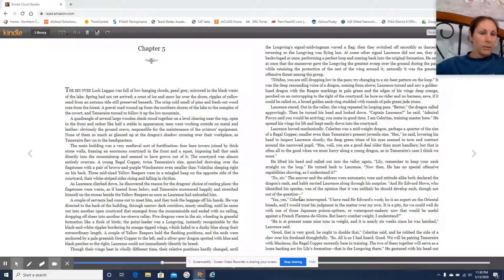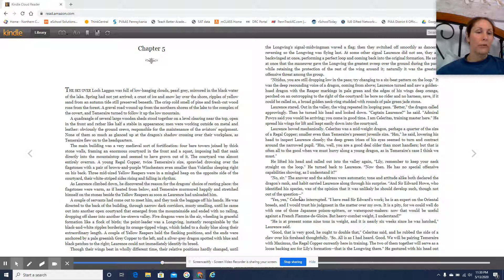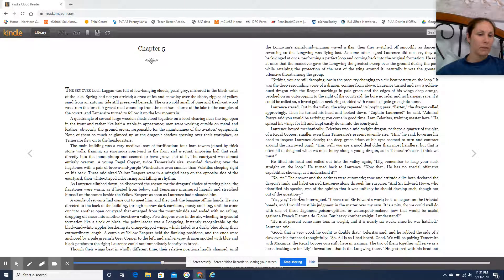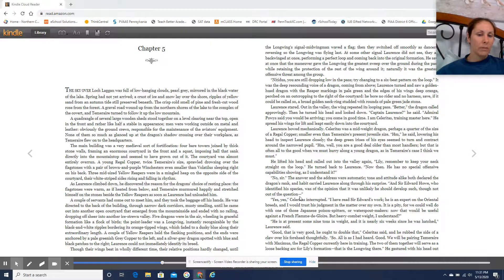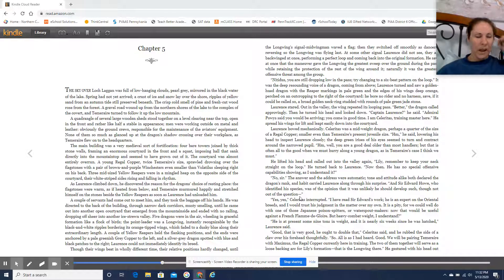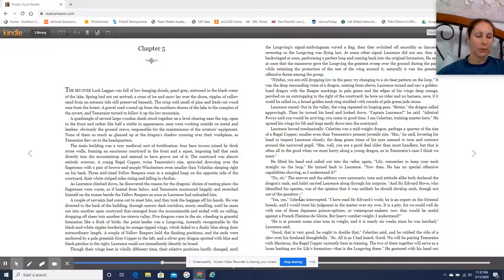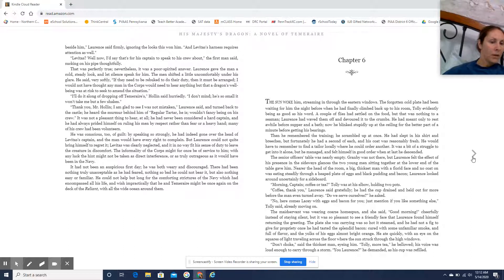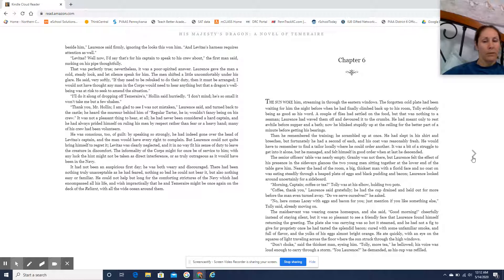HMD: Chapter 5